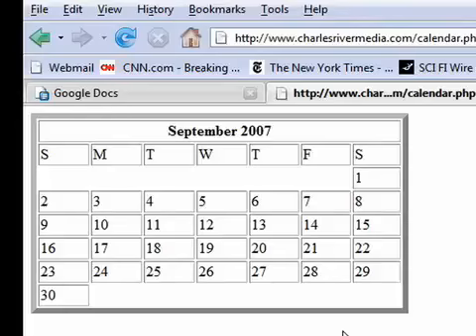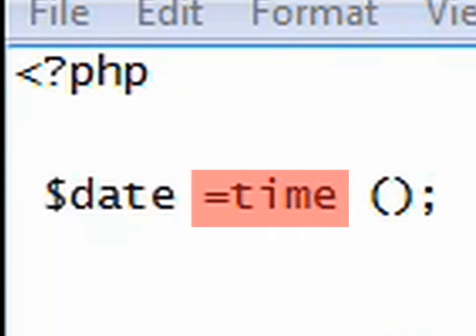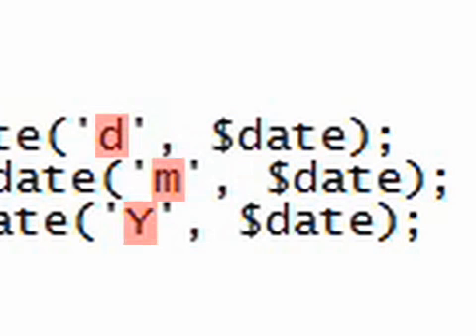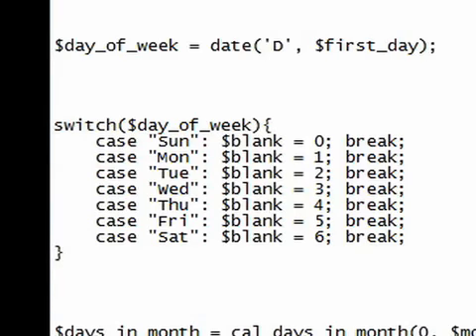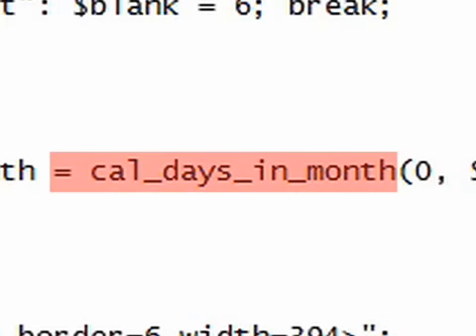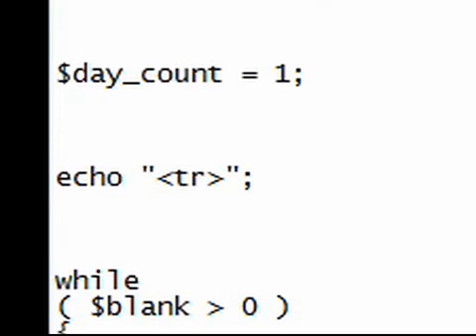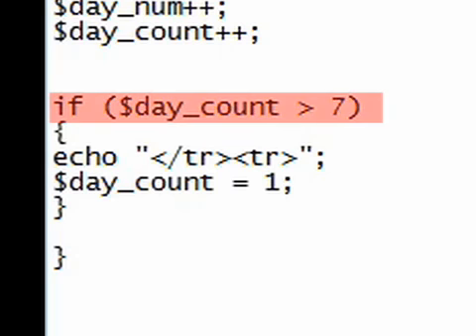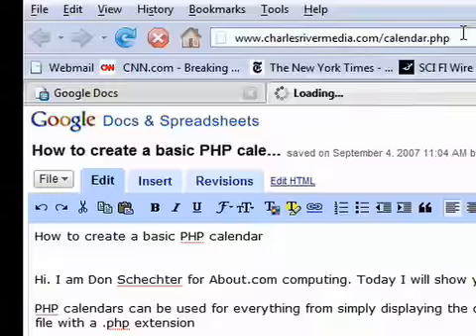Video How to Create a PHP Calendar.mp4